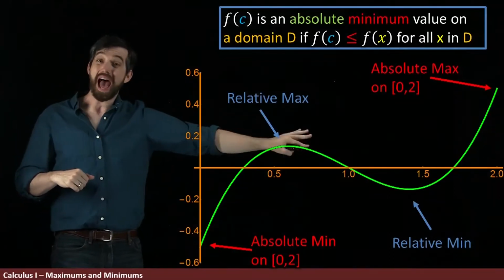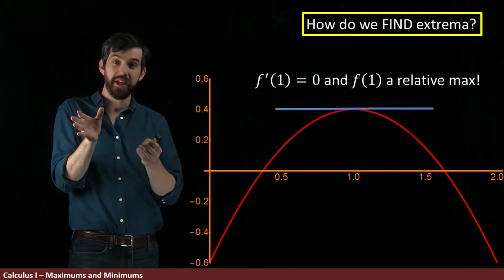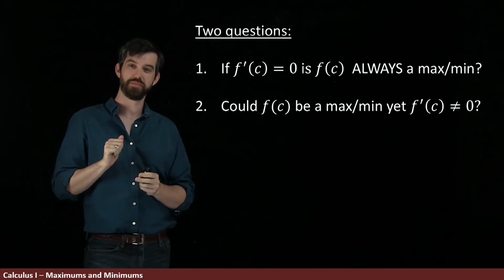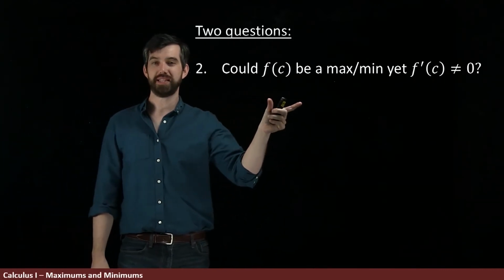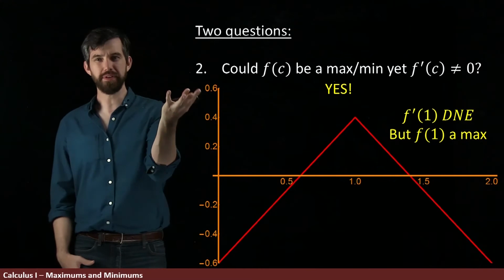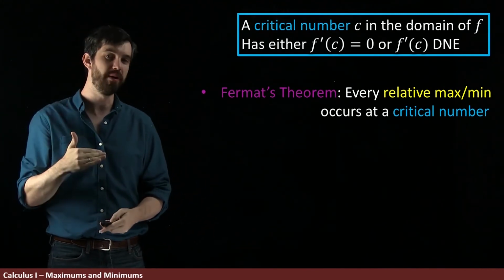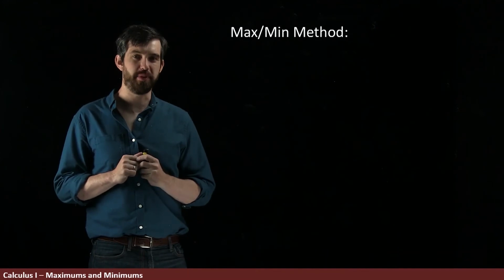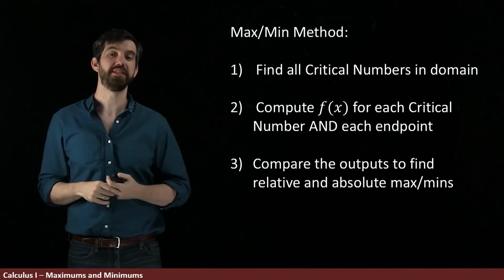Relative and Absolute Maximums and Minimums | Part II